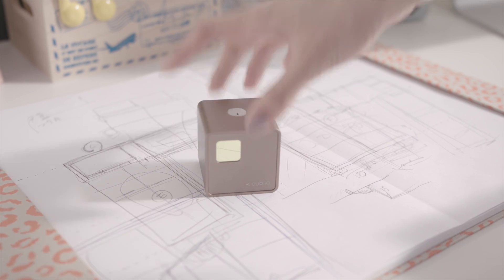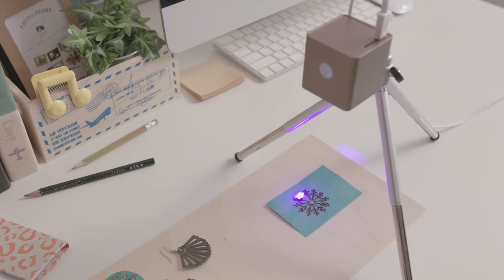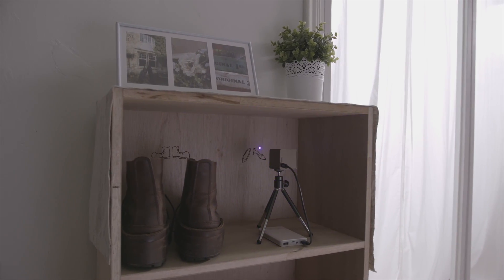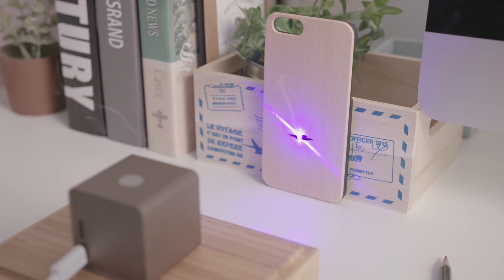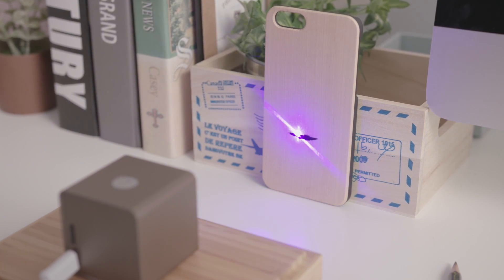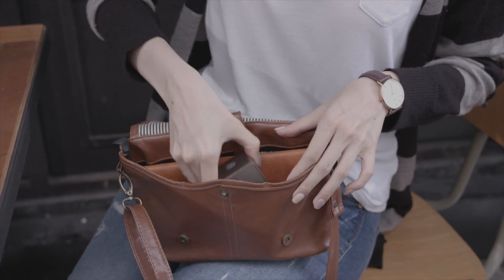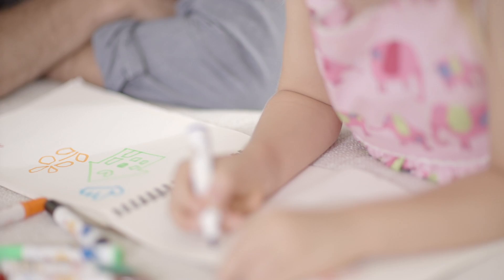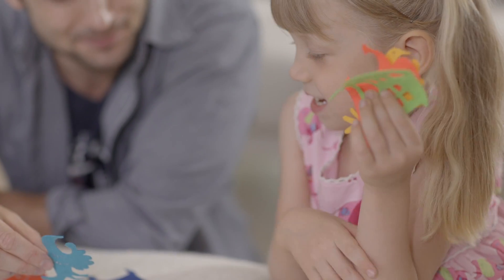Cubiio: The Most Compact Laser Engraver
Laser Your Ideas Anytime, Anywhere.

 ▶ Red Dot Award 2018 said, "The laser engraver Cubiio combines a minimalist aesthetic with excellent ease of use and a sophisticated safety concept."
 ▶ Mashable said, "This compact laser engraver could be the Bedazzler of its generation. (and you're gonna want one)"